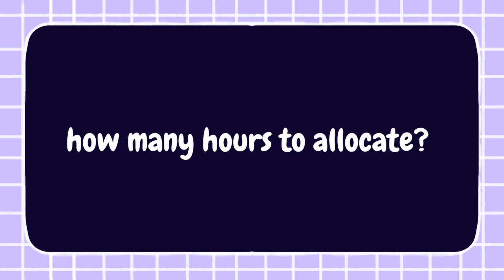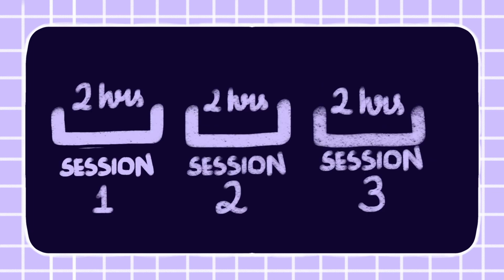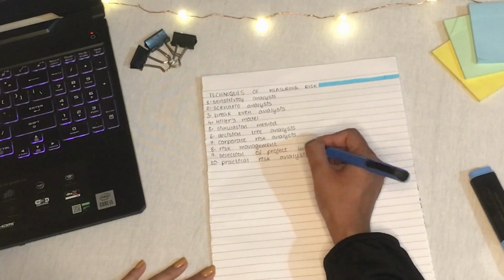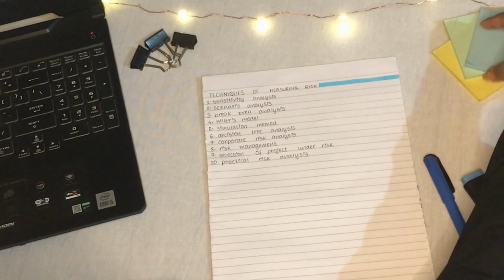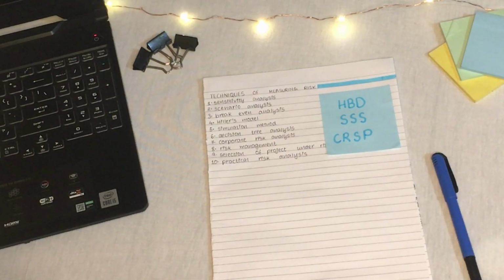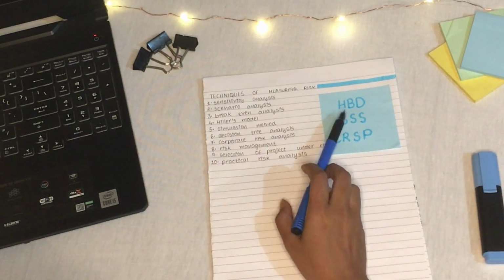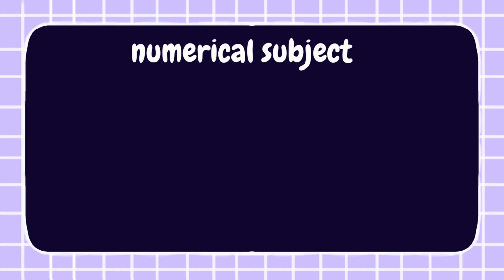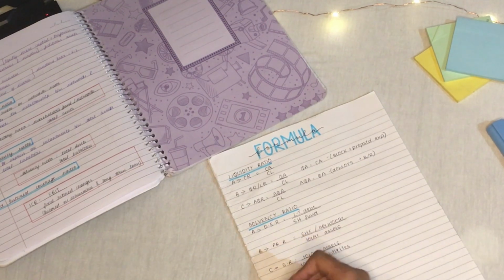How i study 3 days before my exam and still get A*